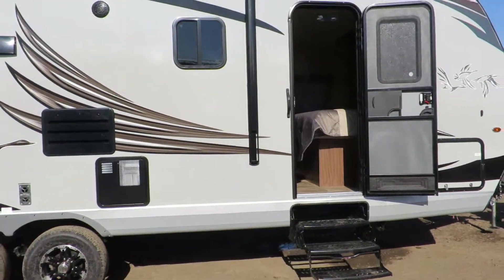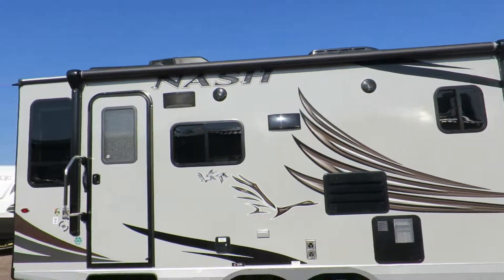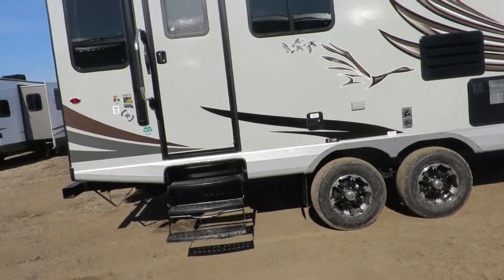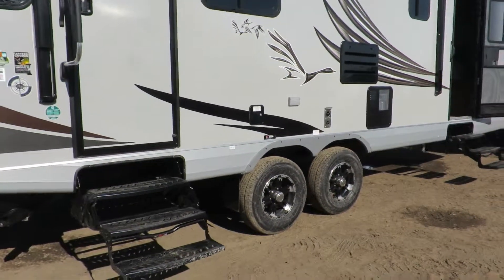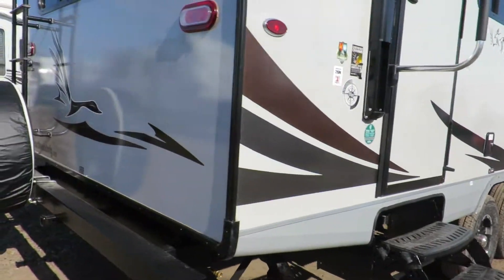Exterior of the 2020 Northwood NASH 26N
This unit is located at Lethbridge Motors & RV. Give us a call or stop on by today to view this unit.